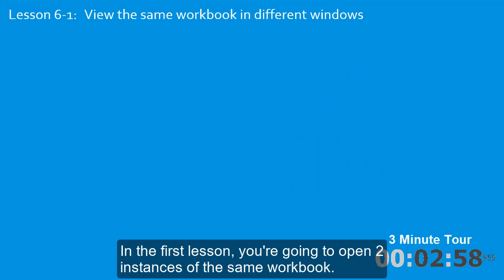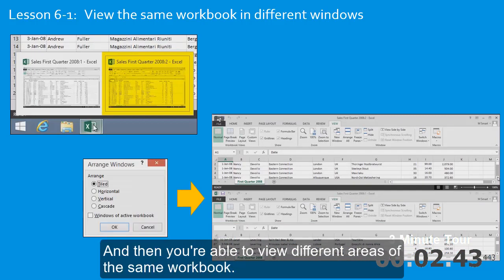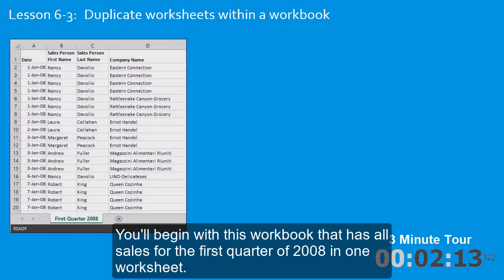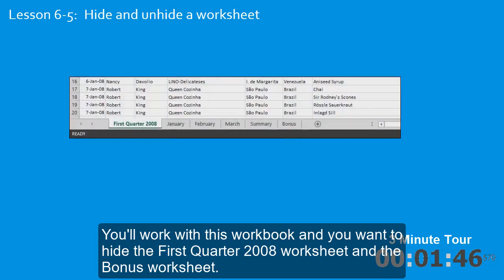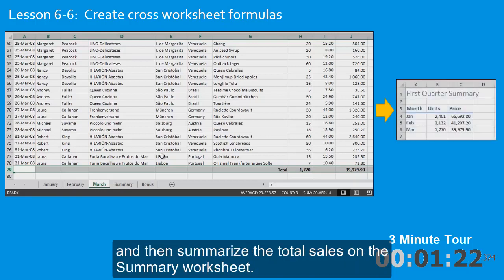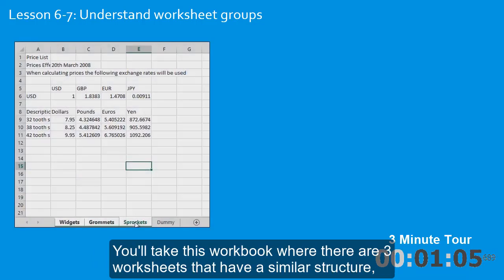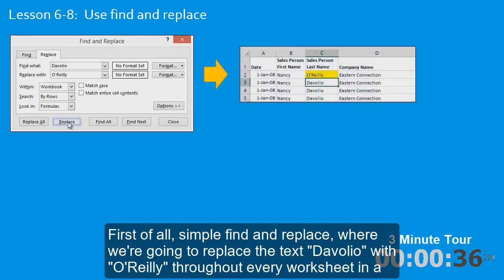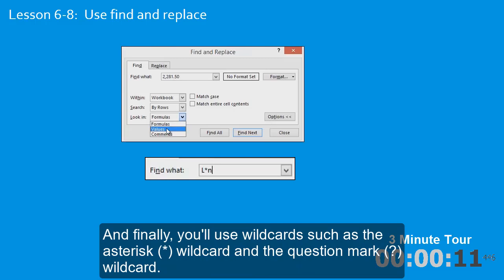Essential Skills - Session 6: Working With Multiple Worksheets and Workbooks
This video provides a quick preview of all of the skills you will learn in:
Session 6: Working With Multiple Worksheets and Workbooks

"There are no big problems; there are just a lot of little problems."
Henry Ford (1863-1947), American industrialist and pioneer of assembly-line production

Henry Ford knew that big problems are really just a lot of little problems bundled together.
Often you will find that a worksheet is getting over-complicated and difficult to work with. This session will give you the skills needed to quickly break one very complex worksheet into many smaller and easier to manage worksheets.

This session will also show you how to view different parts of large worksheets at the same time and how to create cross-worksheet formulas that summarize data from several different worksheets.

Session Objectives
By the end of this session you will be able to:

• View the same workbook in different windows
• View two windows side by side and perform synchronous scrolling
• Duplicate worksheets within a workbook
• Move and copy worksheets from one workbook to another
• Hide and unhide a worksheet
• Create cross worksheet formulas
• Understand worksheet groups
• Use find and replace